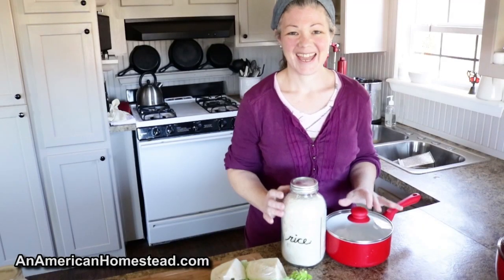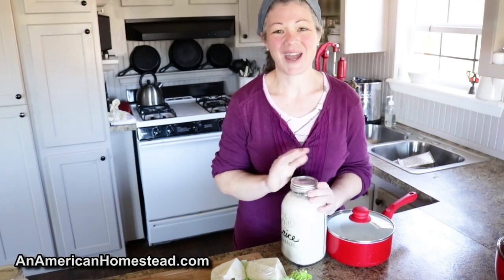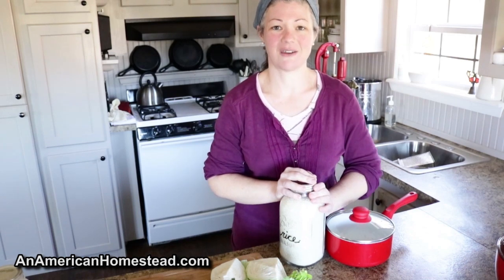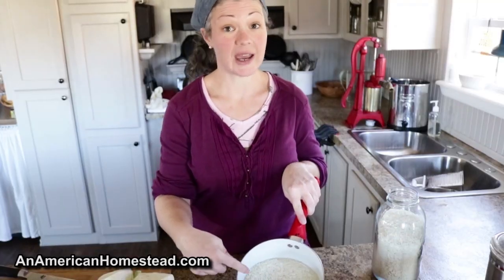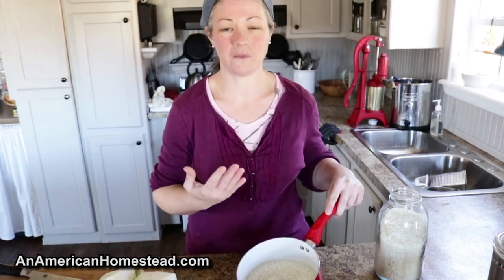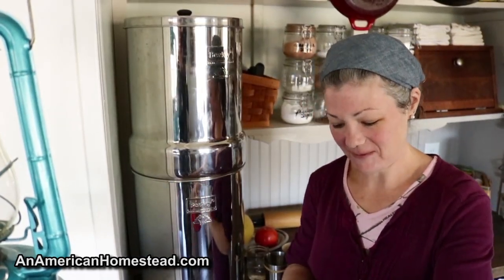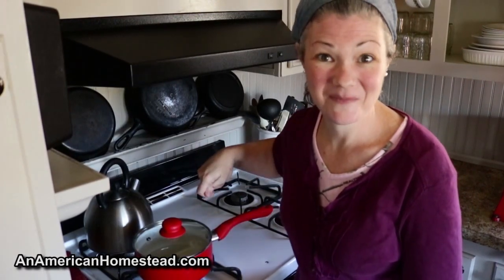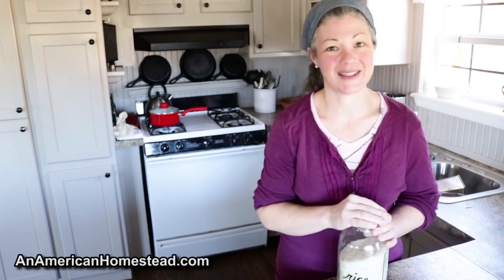Easy Stove Top Rice Recipe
Making rice over a stove top these days is almost a lost art. Today, cooks have fancy devices with rice settings and many use instant rice. But making rice over a stove top is not that hard.

This video was created for another video where we are making Green Curry Soup. Check it out!

A SPECIAL THANKS TO OUR PATRONS!